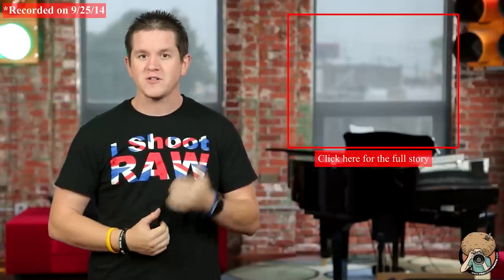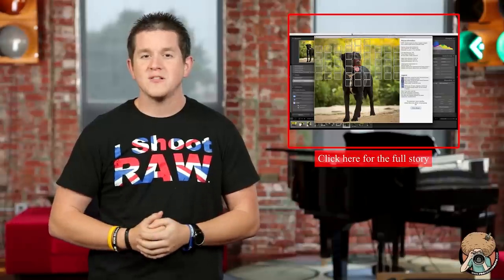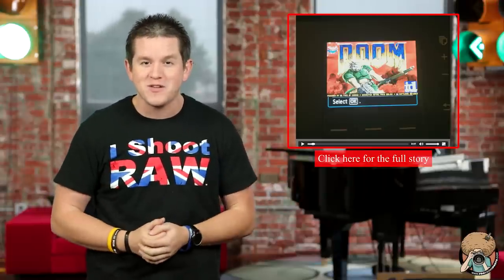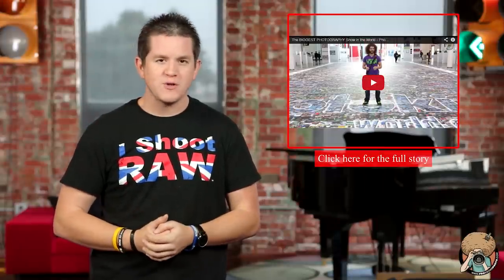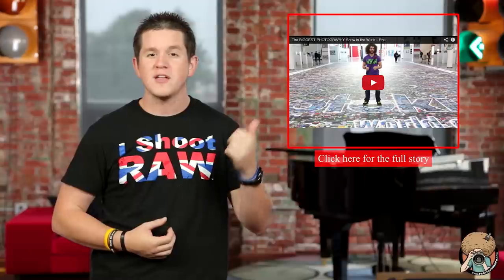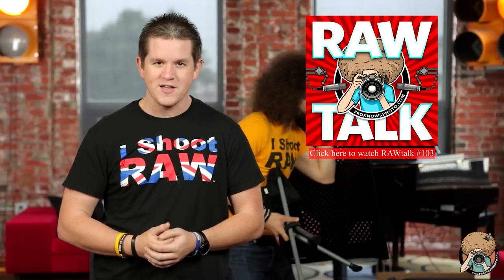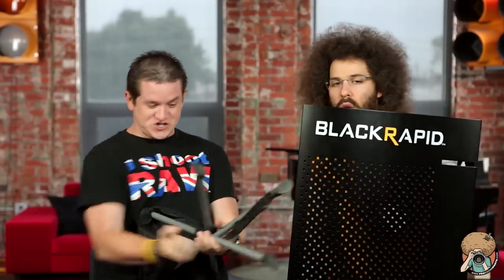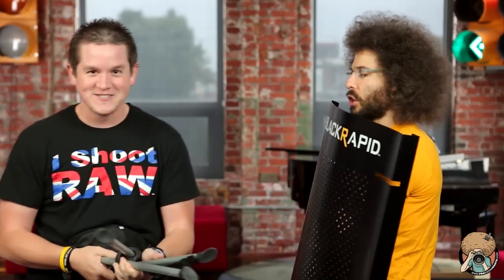Nothing to see here, all this Photo NEWS IS OLD already - Photo News Recap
We need some captions for the thumbnail so let them rip.

Ever look back at an image and wonder which focus point you used? Questioning whether your lens is backfocusing or if you chose the wrong focus point? Well, there's now an app for that!

Remember the game DOOM? Well, if you have a Canon Pixma Printer, you can run the game off the printer's LCD screen like this guy.

Getty is now offering their entire catalog of images on the go via their new mobile app!

Miss out on Photokina this year? Don't fret--Jared has you covered with his full 45-minute recap video!

Get all the details to these news stores and more via the link above.